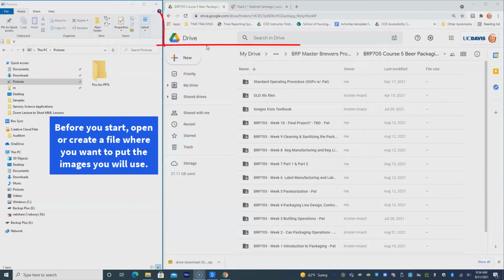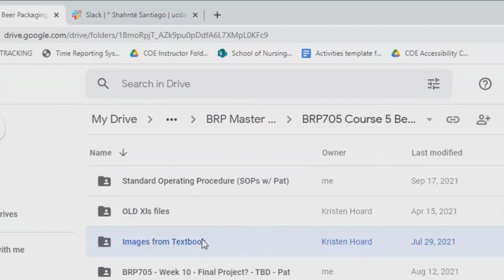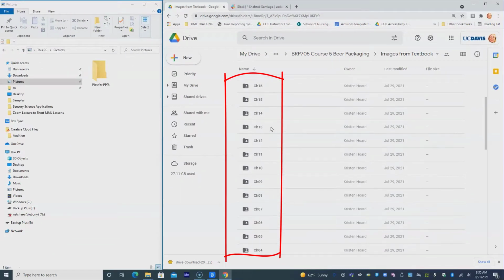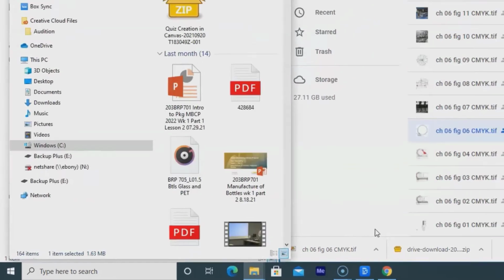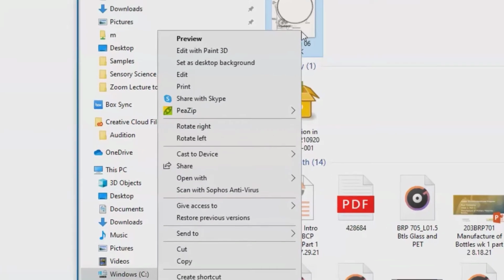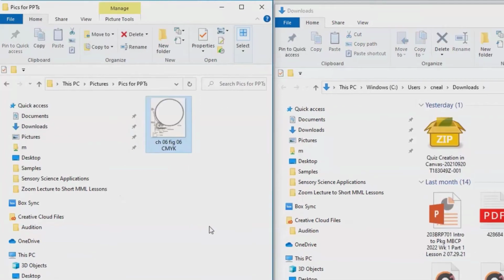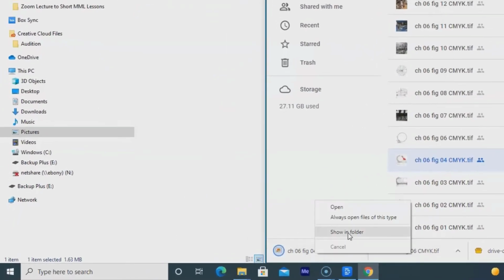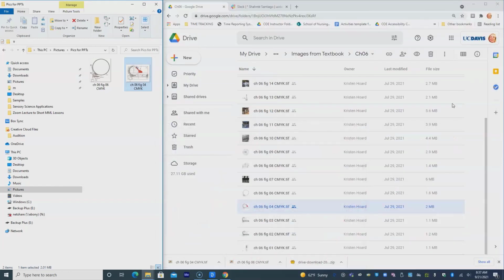Demo of Accessing Textbook Pics from Google Drive Folder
This is an example of me helping an instructor who was hesitant about technology, but needed to access some files to help me develop his course. I had verbally explained the process, then offered to do a quick screen capture of the steps I had told him to take. I put in a numbered list in an email, then followed up with this visual screencast of the process.